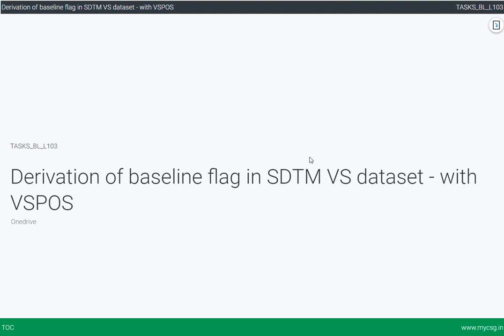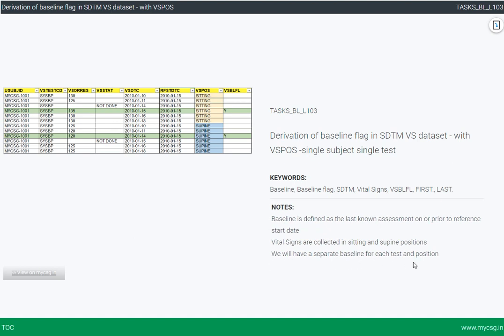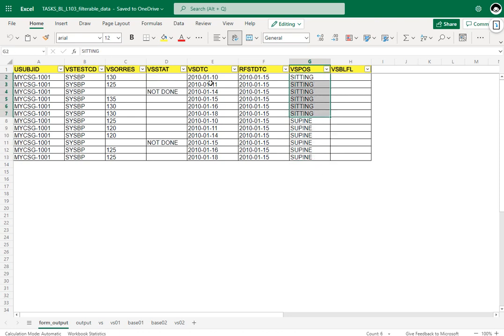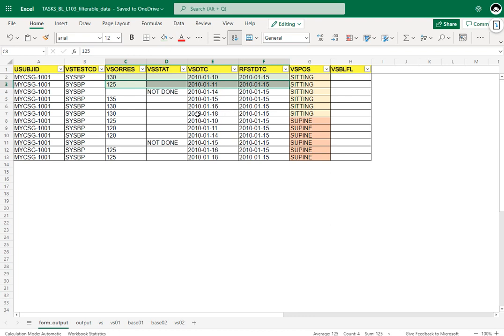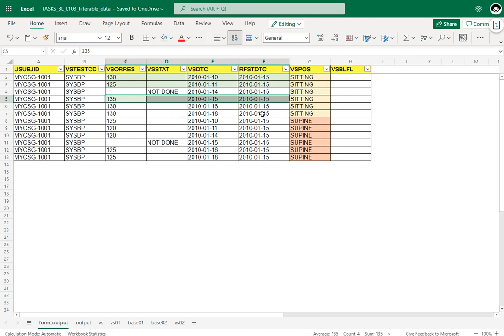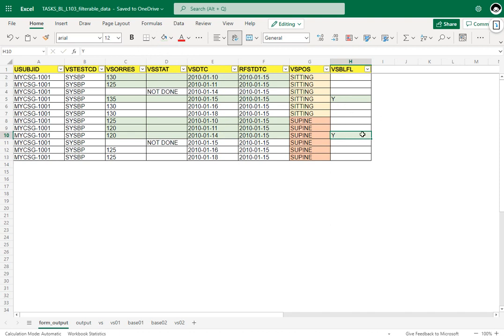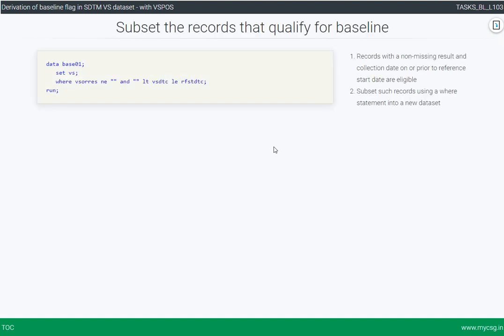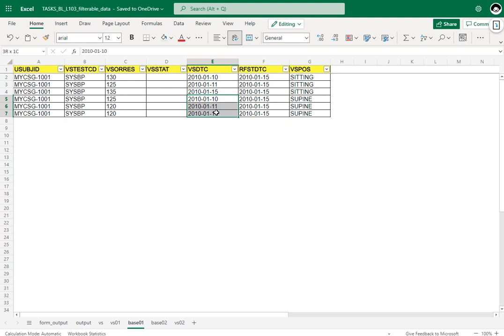VSBLFL: Baseline flag in SDTM VS dataset - with VSPOS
Derivation of baseline flag in SDTM VS dataset - with VSPOS

data vs;
   infile cards truncover dlm='|' dsd;
input USUBJID:$20. VSTESTCD :$8. VSORRES:$200. VSSTAT:$8. VSDTC:$10.  RFSTDTC :$10. VSPOS $:20.;